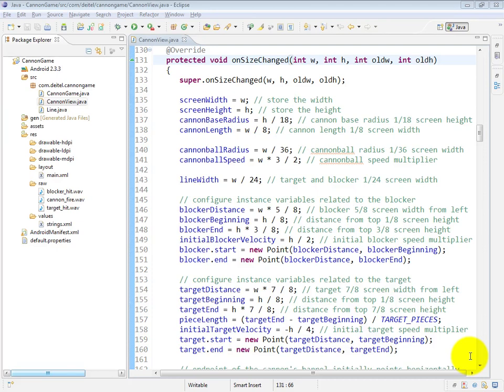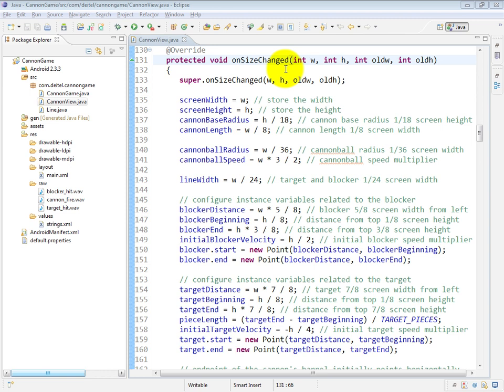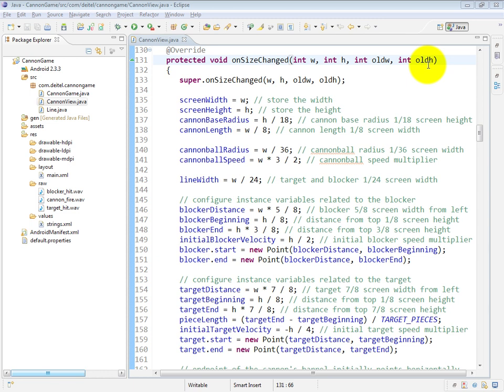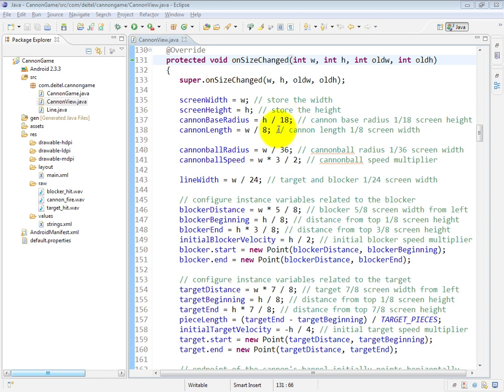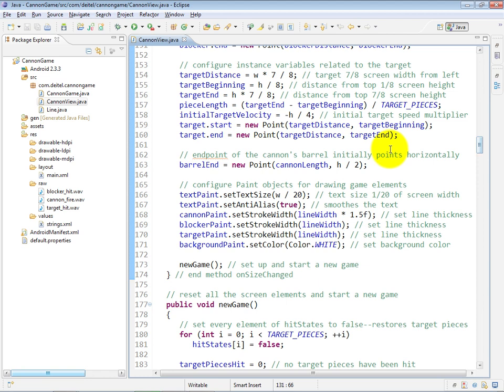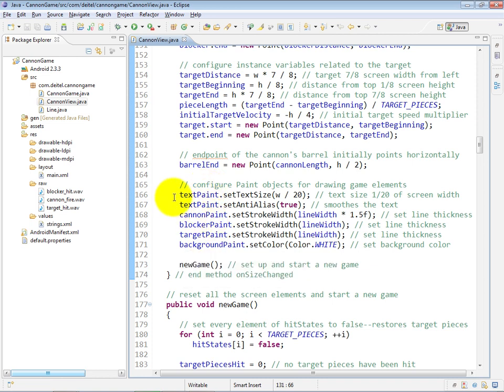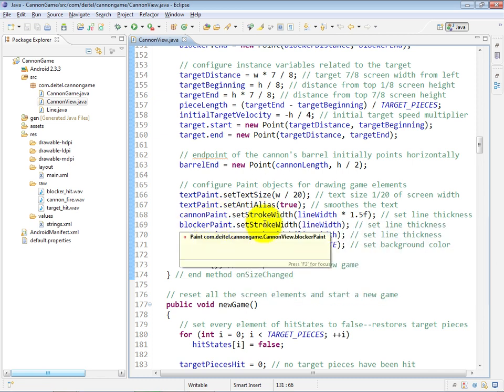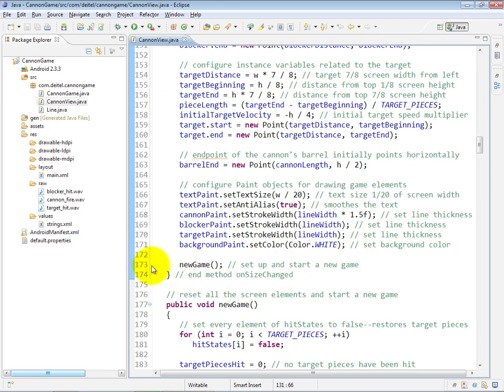lesson07 11 Overridden onSizeChanged method